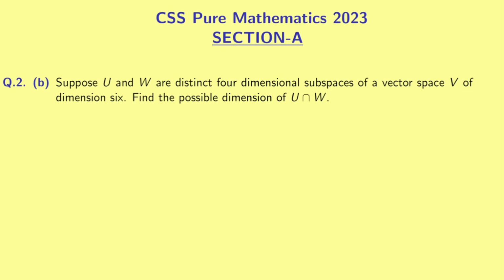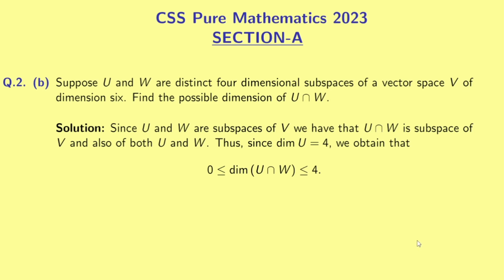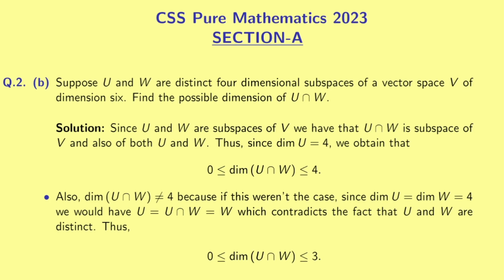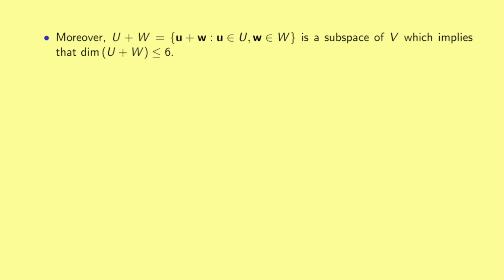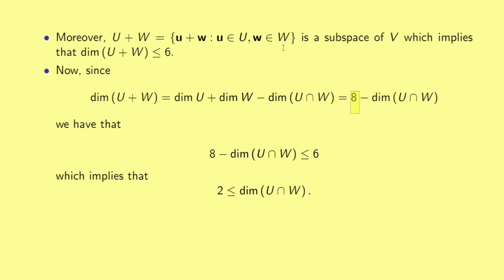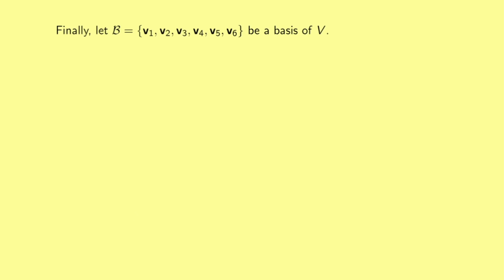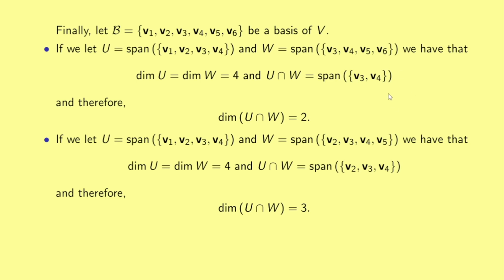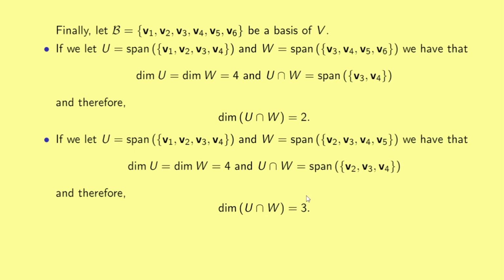CSS Pure Mathematics 2023 Section A Q2 (b)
In this video we solve Question 2 (b) of Section A of the CSS Pure Mathematics Exam 2023.